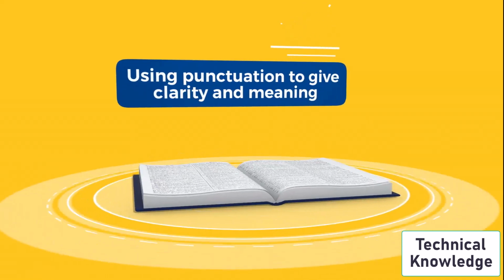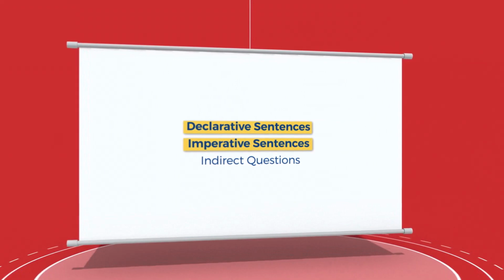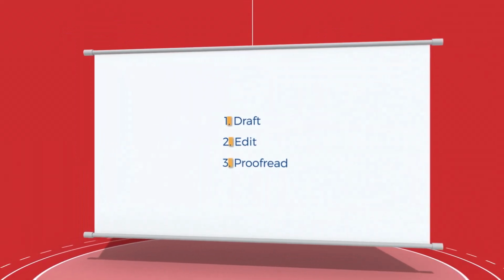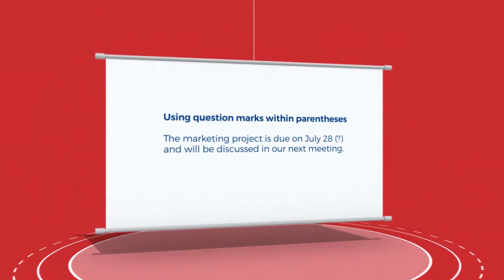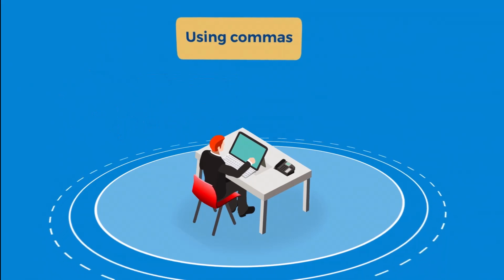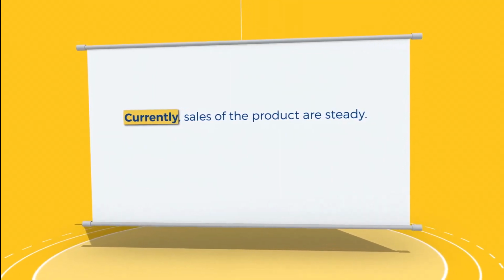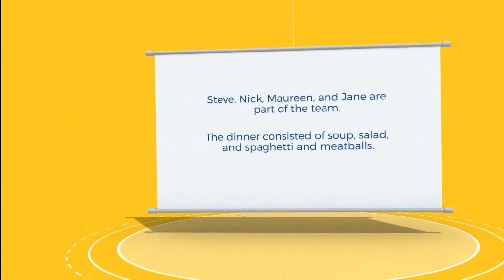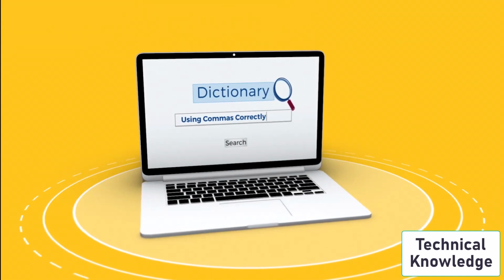Business Communication 9 II Punctuation Marks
Business Communication II Punctuation Marks

All English Business Communication of Parts of Speech. It’s helpful for you

Please watch must

Chapters
00:01  Using Punctuation Marks
00:35  Using Periods, Questions Mark & Exclamation Points
04:13  Putting Commas in the Right place